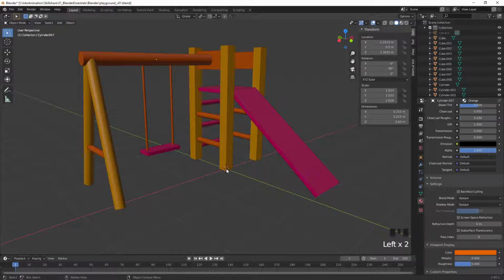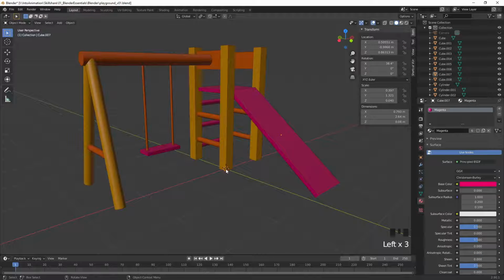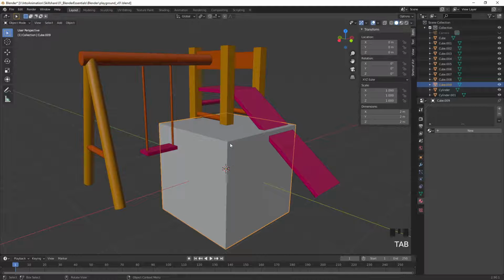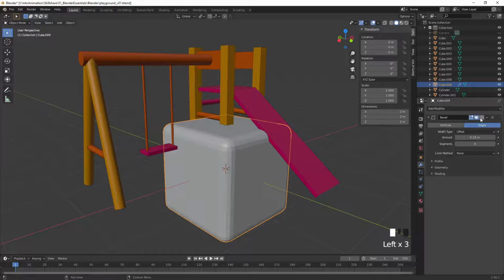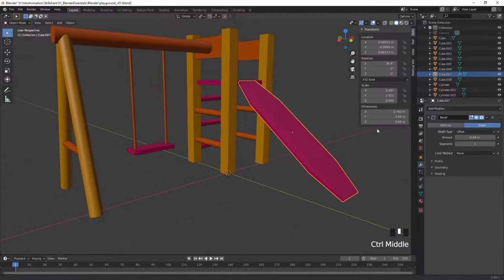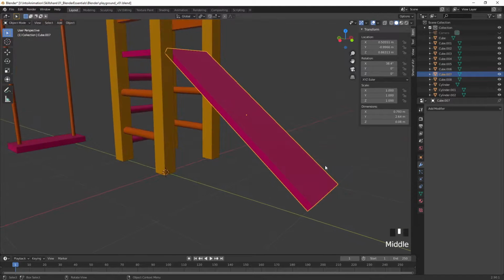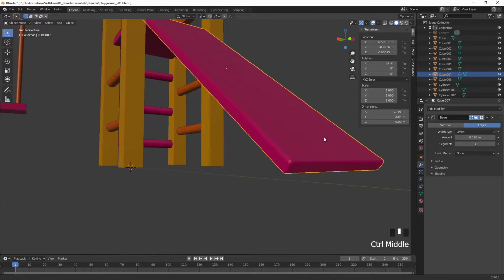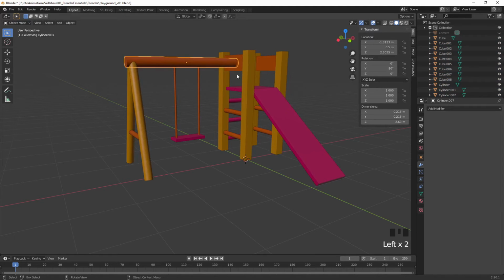Intro Animation Blender Essentials for Animators - Applying Scale